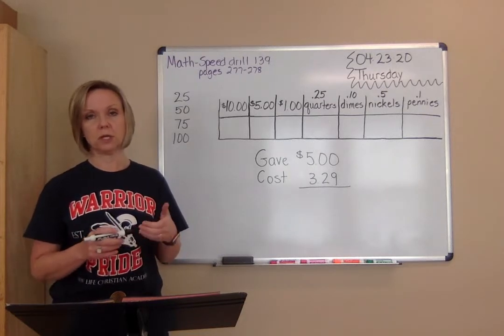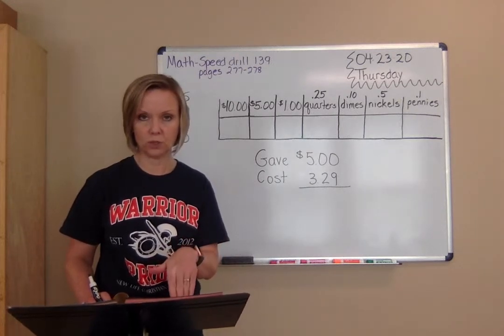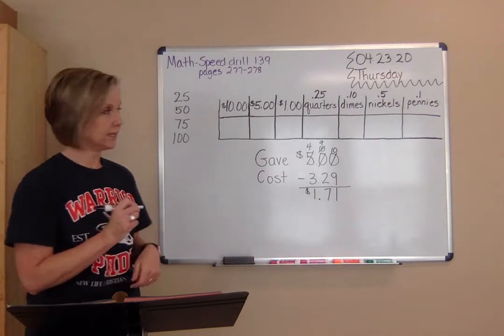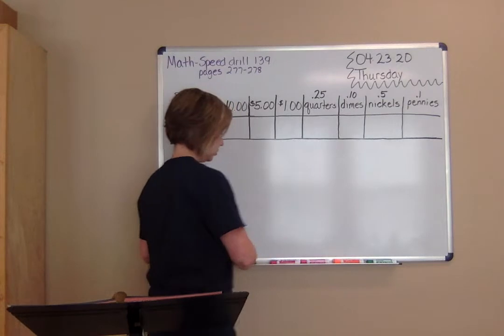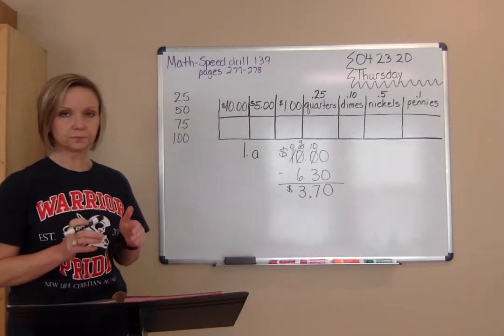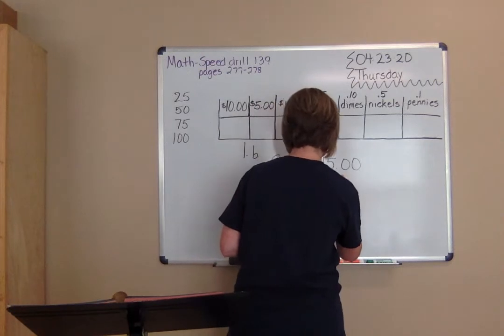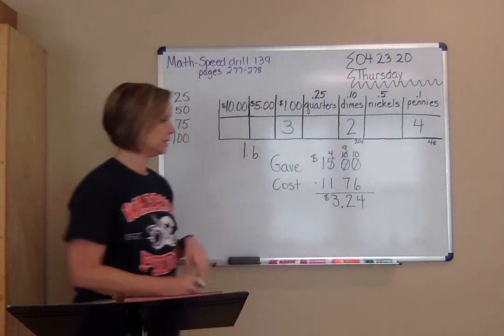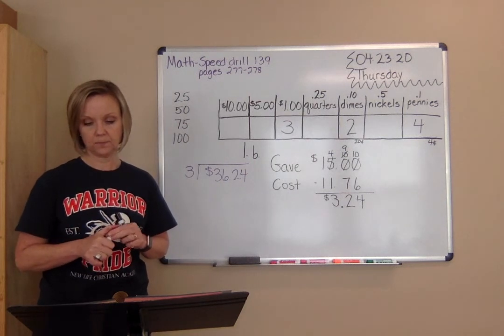042320_UP3_math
Change